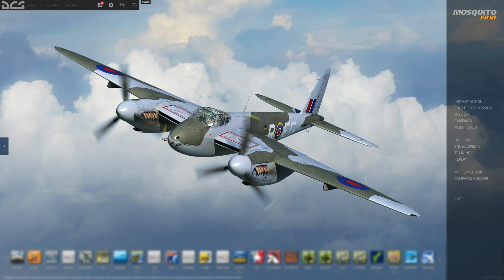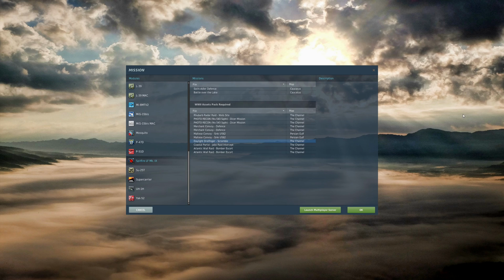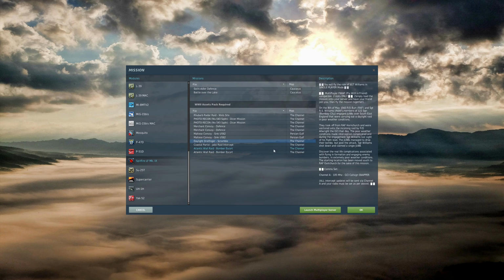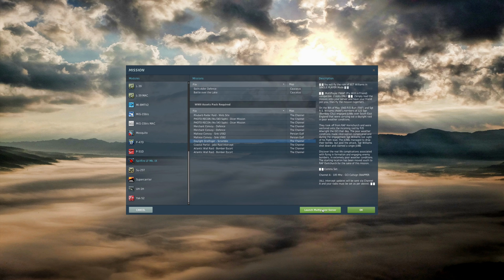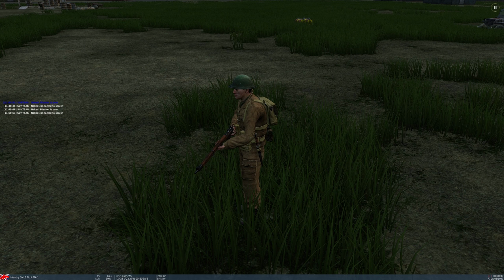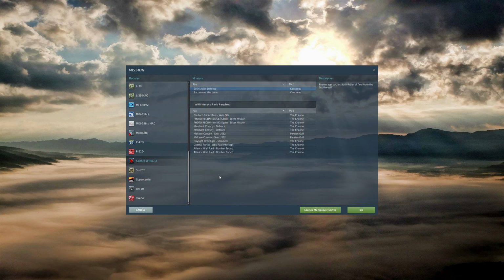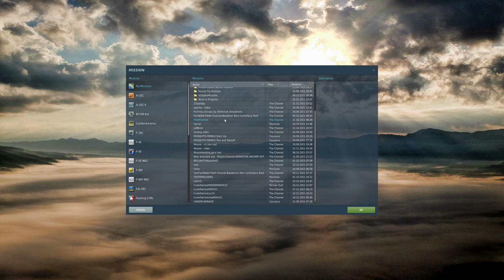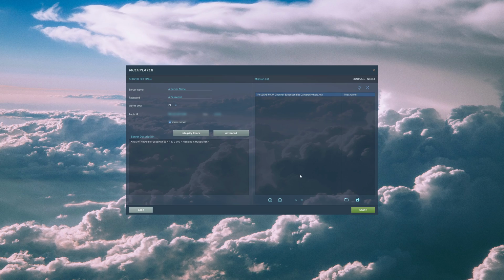NEW GUI | FWAF & COOP MISSIONS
A quick overview of a new GUI element, making it easier to load either a FWAF, Coop or your own multiplayer mission; to your own server. Ideal for introducing friends to the DCS multiplayer environment or as a group when some members may not have been able to make it to your mission night.